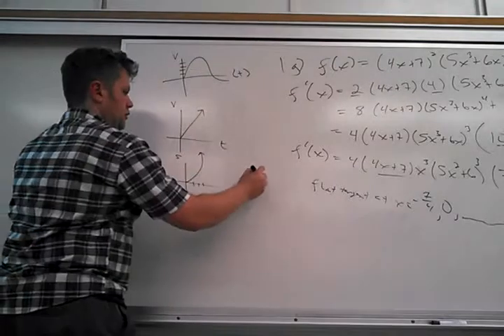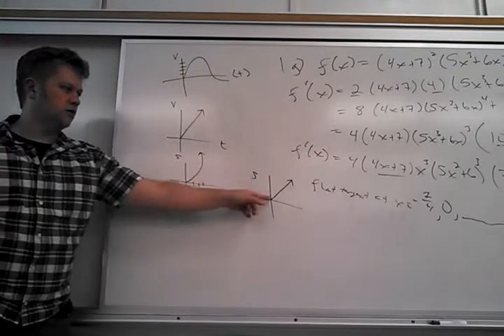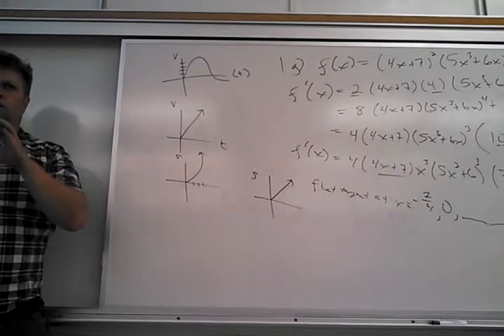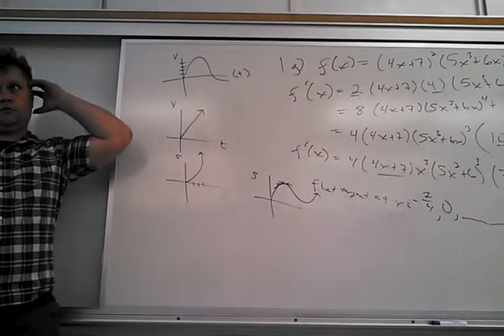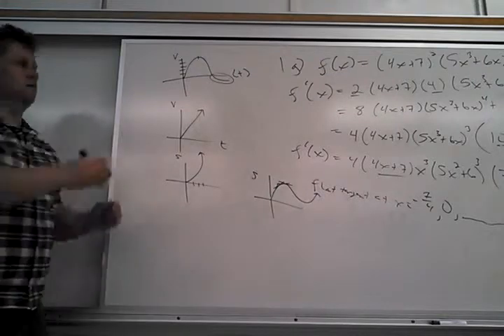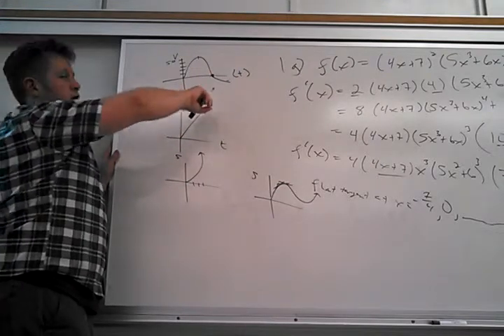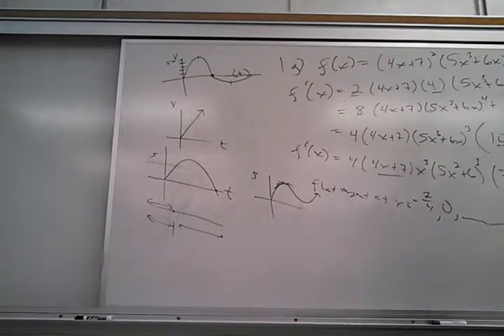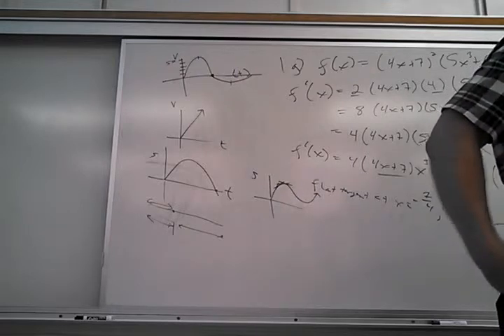Math 180, Oct 9 2013, TEST 2 REVIEW Part 3